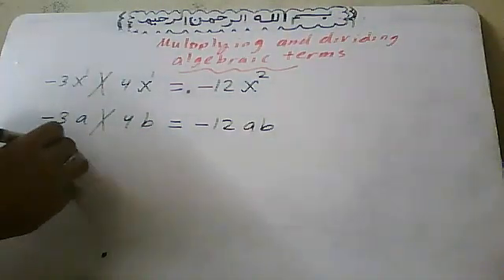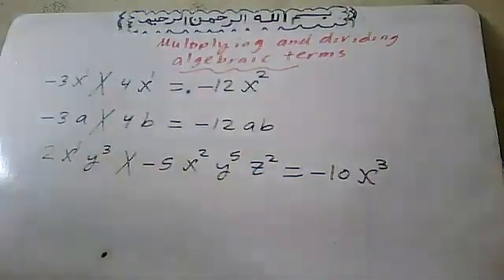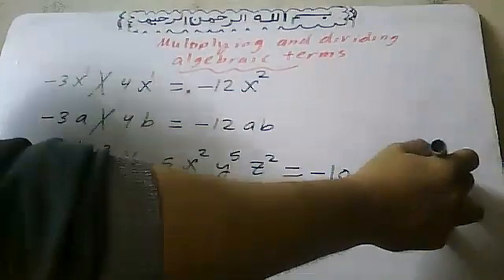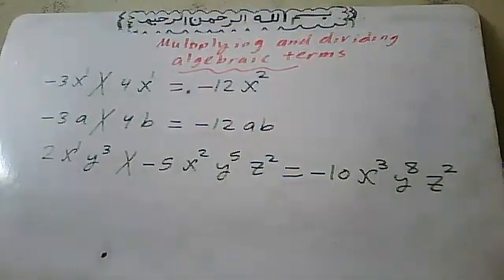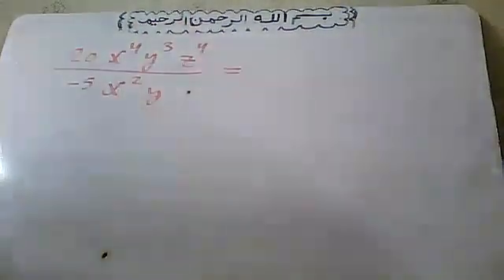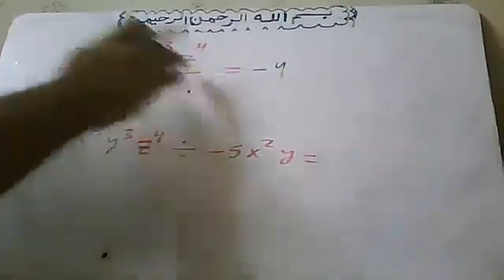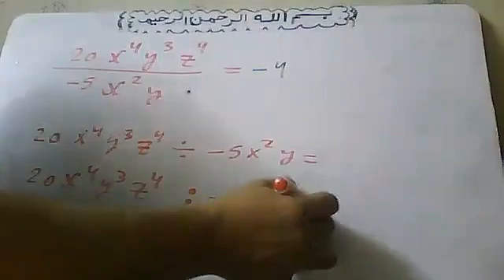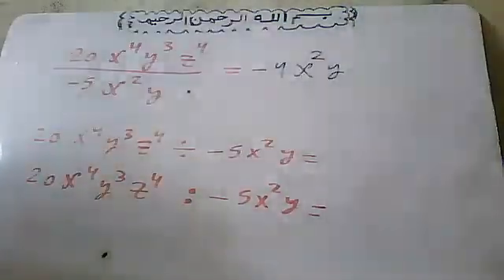19 11 2021 Multiplying and Dividing algebraic terms By Atef Shawky watsapp 01011362184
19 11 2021 Multiplying and Dividing  algebraic terms   By Atef Shawky watsapp 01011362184